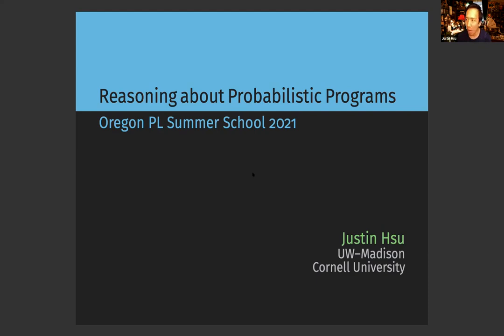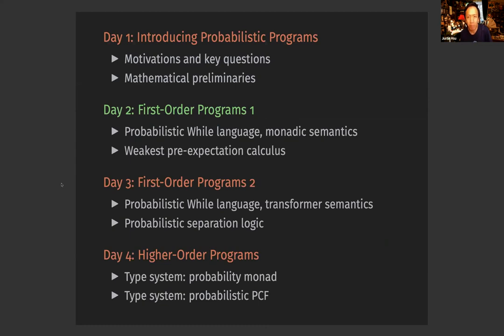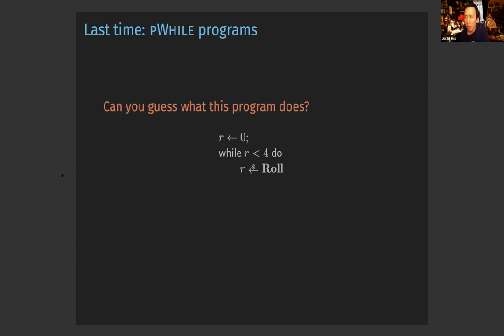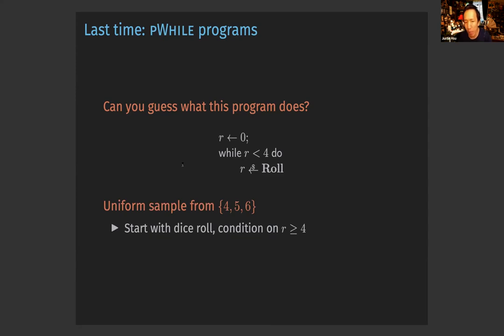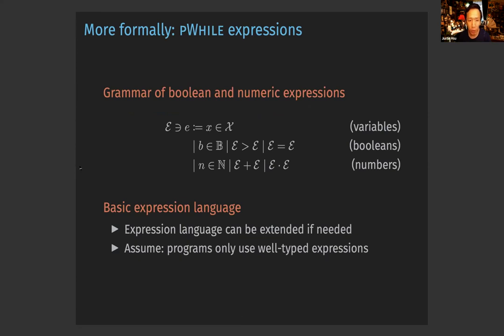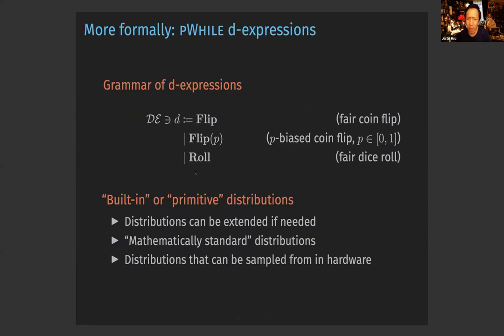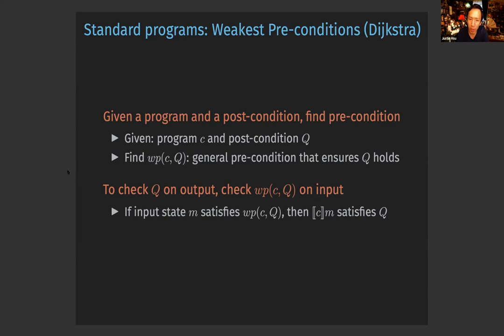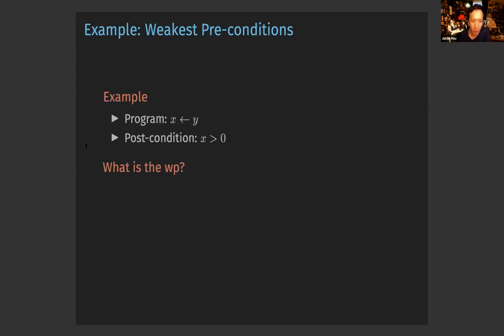Reasoning about Probabilistic Programs - Justin Hsu [2/4]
Topic: Reasoning about Probabilistic Programs
Lecturer: Justin Hsu (University of Wisconsin–Madison)